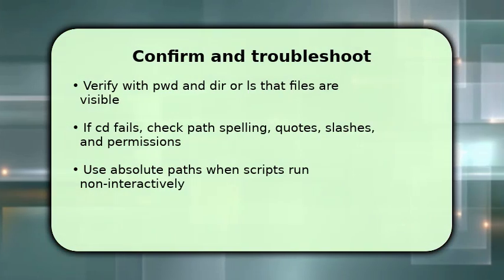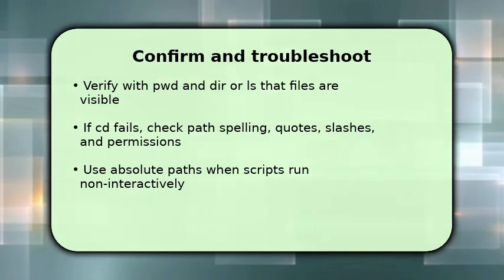How to Change Directory in Stata - Easy Guide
How to Change Directory in Stata - Easy Guide | 🔒 Surfshark VPN Deal — Stay private and secure. $1.99/mo + 3 Months Free ▸

Dive into the world of Stata as we guide you through changing directories within this easy-to-follow video tutorial. Perfect for beginners and seasoned analysts alike, discover how to navigate your data with confidence using simple commands.

Stata, change directory in stata, data navigation, easy guide, statalternatives, statisticsguide, datamanagement, learnstats, datascienceeducation, commandlinein statistics